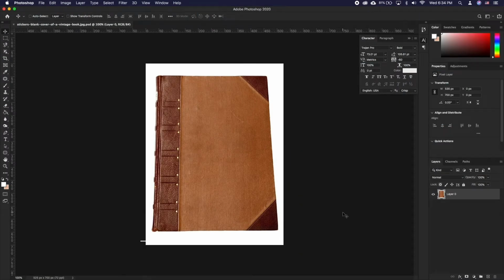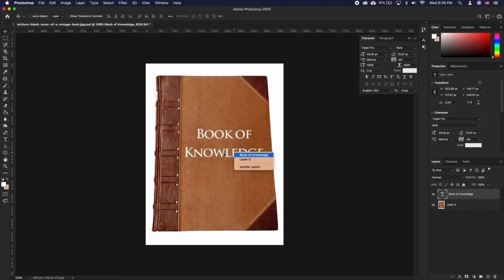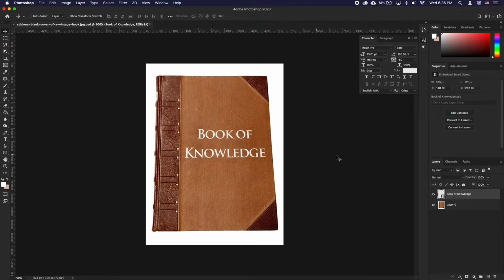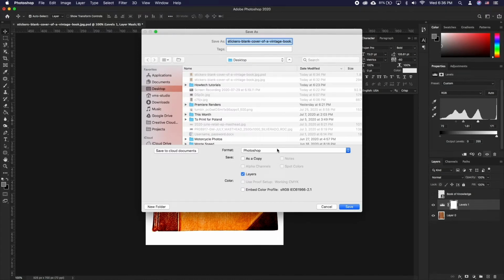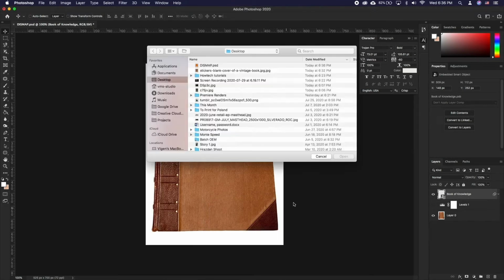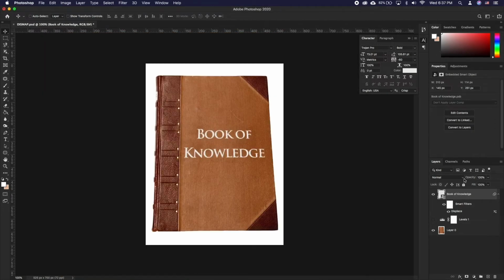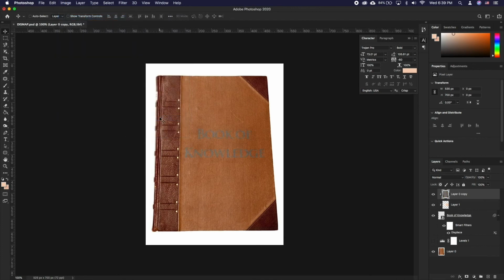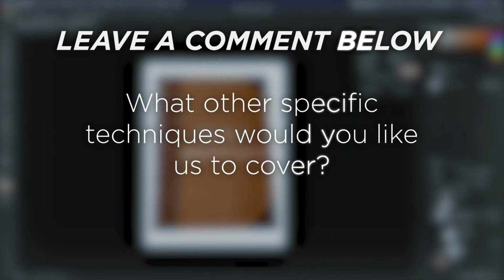How to Add Realistic Text to Anything in Photoshop | How to Blend Text into a Photo in Photoshop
In this tutorial, you will learn How to Add Realistic Text to Anything in Photoshop.

If you are trying to superimpose text onto any surface in a photo, this is the tutorial for you.

We are going to start off by creating the text and roughly positioning it where it needs to be. Once done, let’s right click on text and click convert to smart object. Now we can skew it to better fit the layer, by pressing CMD+T and while pressing CMD drag the corners around. When done double click on the image to confirm transformation.

Now for the part that’ll make the text seem like it’s part of that surface. Make the text layer invisible and select background layer. Add a levels adjustment layer. Let’s get a contrasty enhanced look for the surface that we want the text to be on. We’ll use this afterwards as our displacement map. Don’t worry about how this looks, it won’t be used as is. Let’s save this as a PSD file to be used as a displacement map.

Now to make the magic happen, let’s disable the curves layer, enable the smart object layer with text. Go to filter - Distort - Displace. We’ll go with a small number here, as we’re trying to be subtle with the effect. Click OK and select our displacement map. Depending if the effect is too strong or too weak, you can edit the numbers by double clicking on the displacement map effect.

From here on, we can use clipping masks to draw some highlights and shadows. To add the texture onto the text even more, we’ll also copy the background, put it on top of the text, make it a clipping mask, desaturate it and change the blending mode to Soft Light.

There are a lot of tweaks you can do further such as adding bevel and emboss to text, if the image would benefit from it. It all depends on your specific situation with the image. But this tutorial should help you get 90% there with any situation!

❓💬 What other specific techniques would you like us to cover?